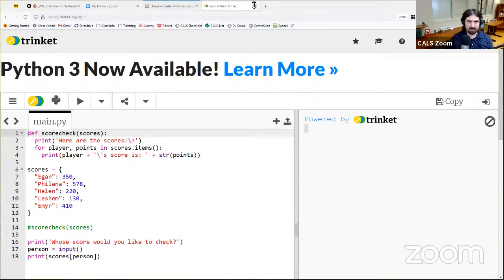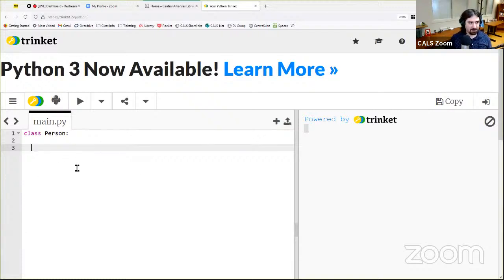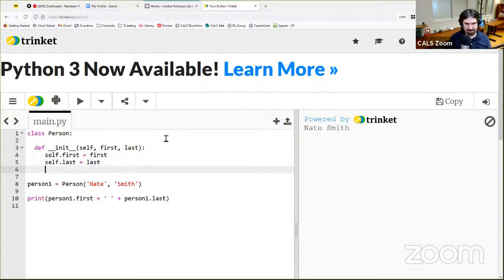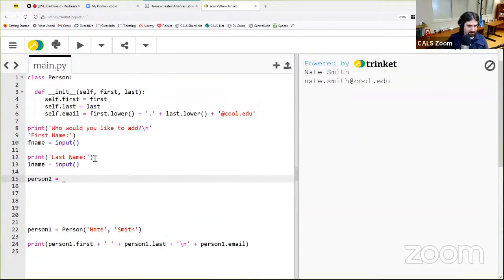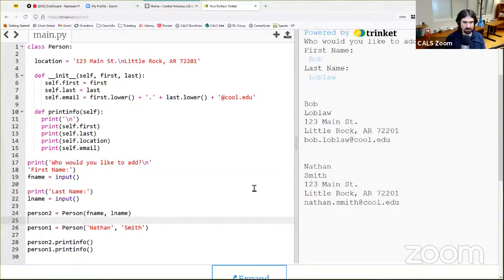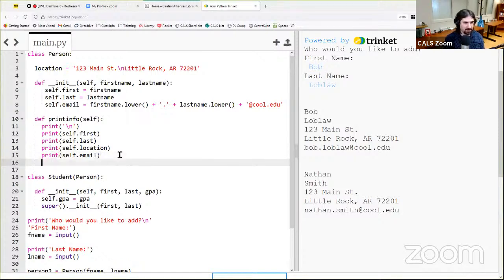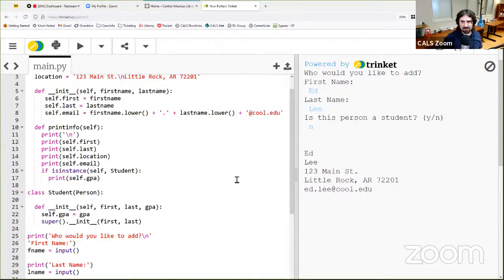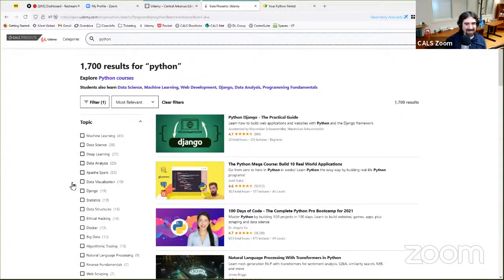[Tech Class] Hello World: Object-Oriented Code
In this third session of our Hello World beginner code course, learn about object-oriented programming (OOP). This is a powerful way to organize information inside of your code, and allow better interactions between your user and your program. We’ll talk about how OOP can take your code to the next level, including:

- building classes—the core of OOP.
- using instances to track individual objects.
- storing information about the objects you’re working with.
- making your objects interactive.
- and more!